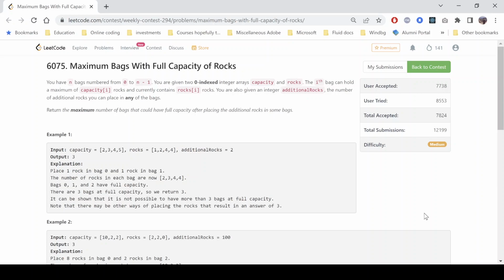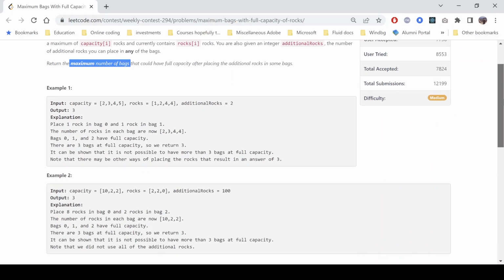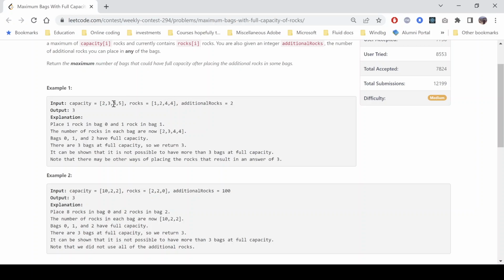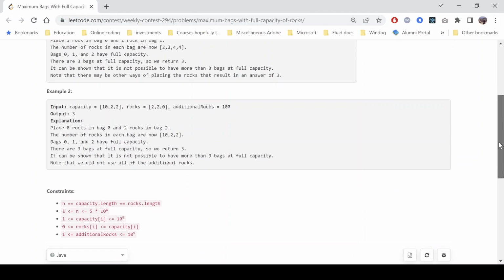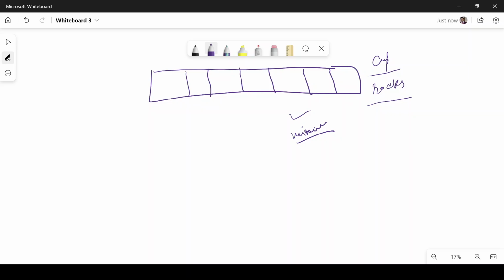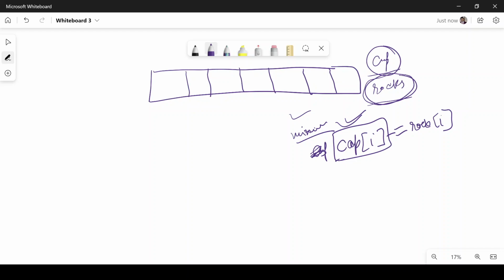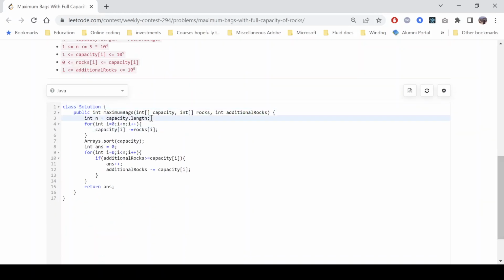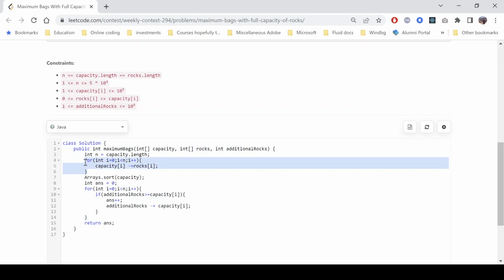Leetcode Weekly contest 294 Medium - Maximum Bags With Full Capacity of Rocks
Leetcode Weekly contest 294 - Maximum Bags With Full Capacity of Rocks